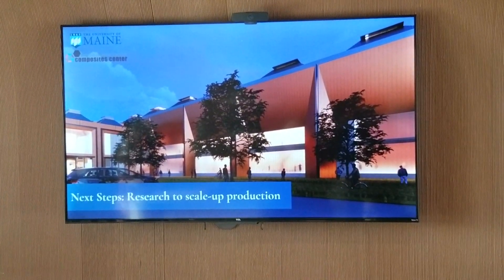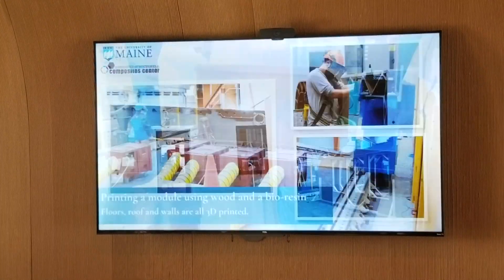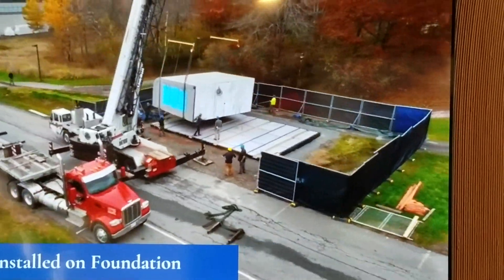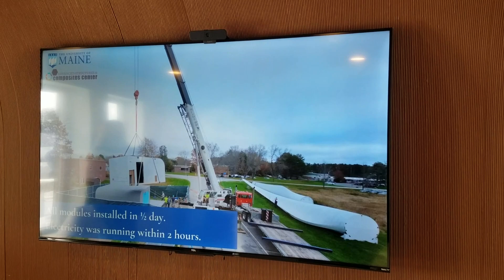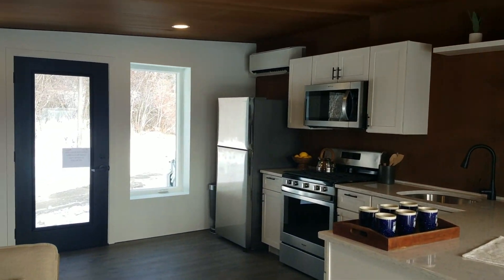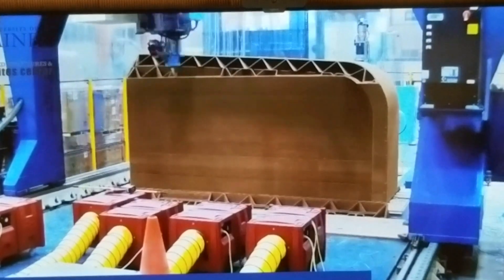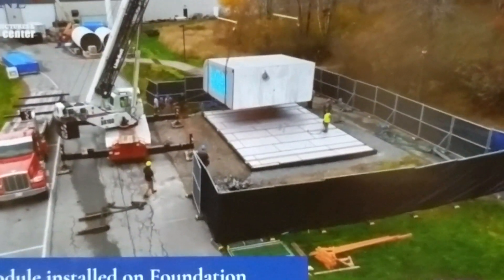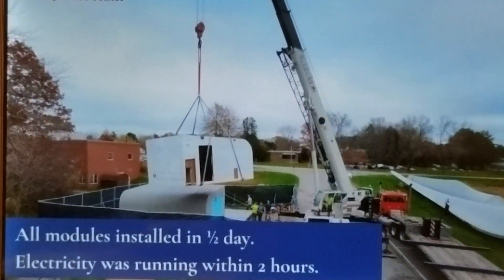BioHome3D Tour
This video shows a tour of BioHome3D, the world's first 3D-printed house built completely of bio-based materials. The 600-square-foot prototype has 3D-printed flooring, walls, and roof made of wood fibers and bio-resins. The home is 100% recyclable and highly insulated, with 100% wood insulation.  This house was built by the University of Maine Advanced Structures and Composites Center.